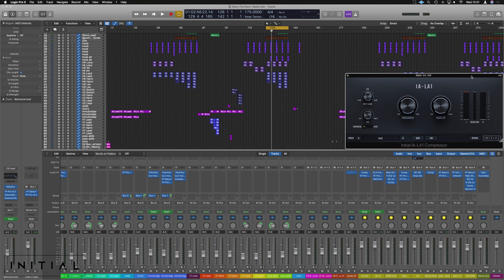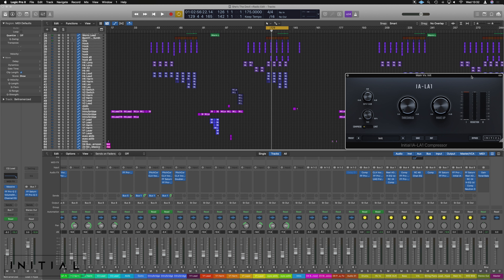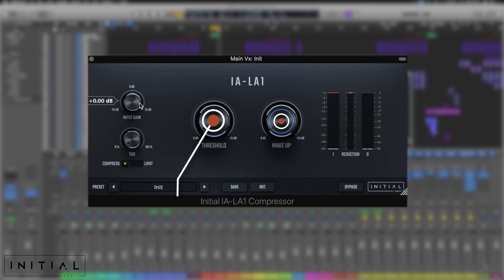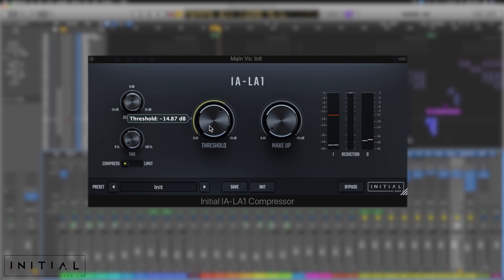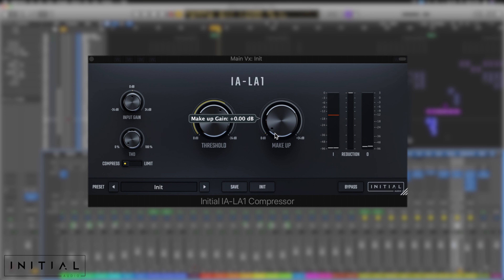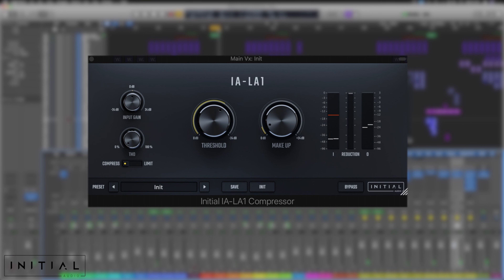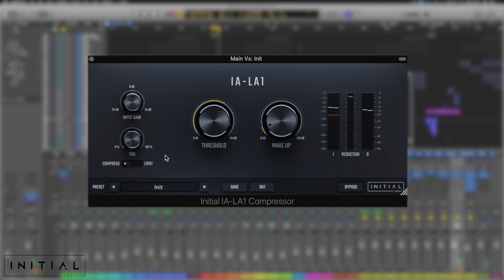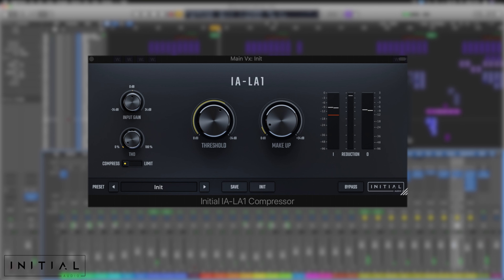Initial Audio - IA-LA1 Compressor